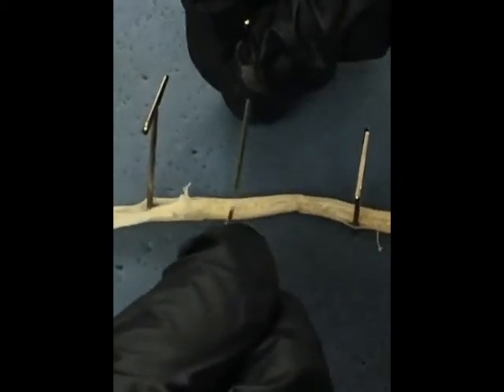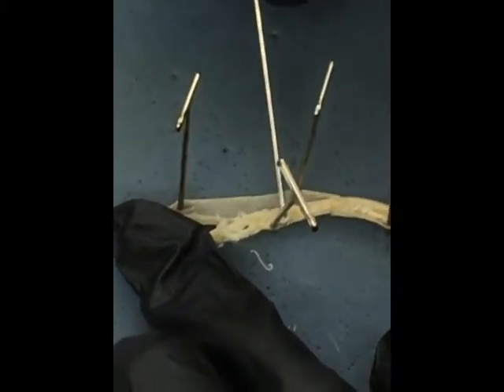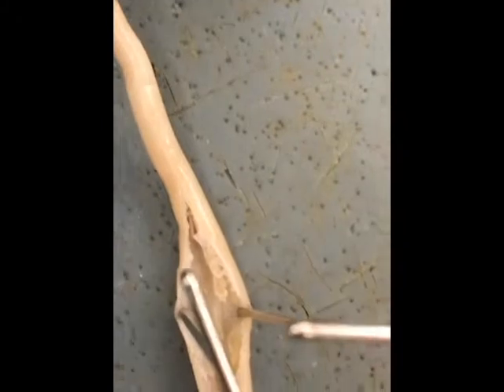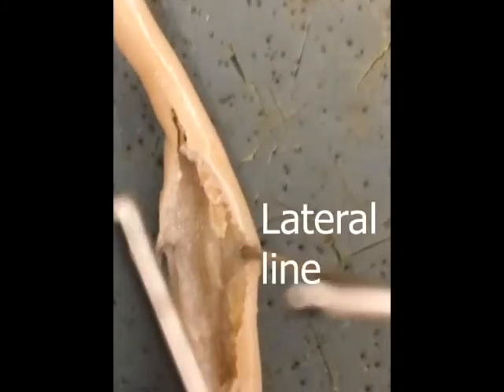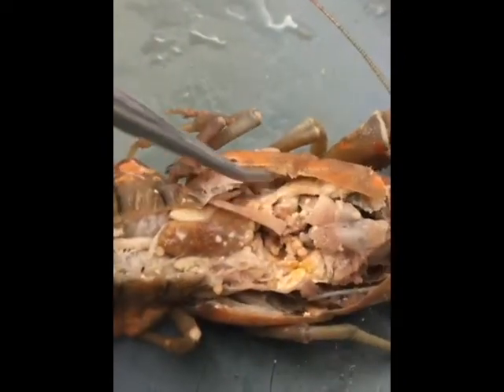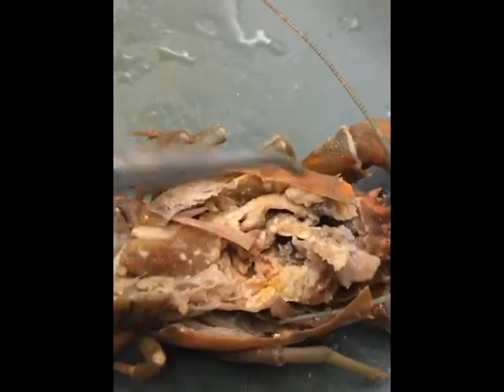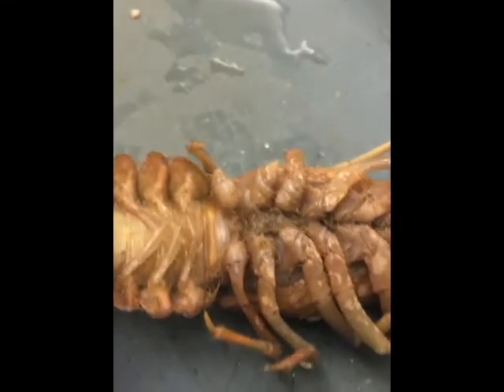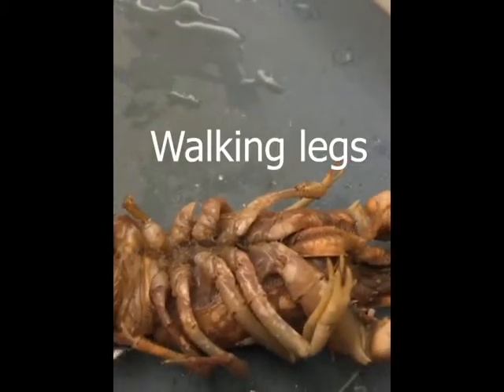Roundworm and Crayfish Dissections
Details about the structures and anatomy of nematodes and arthropods